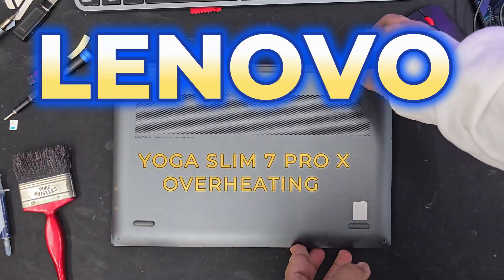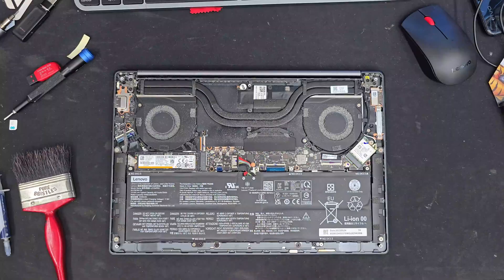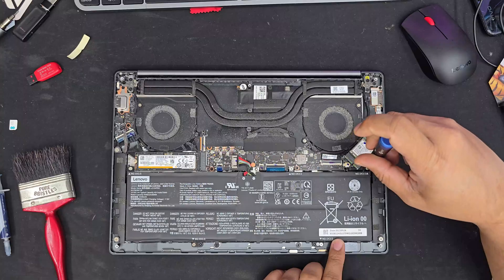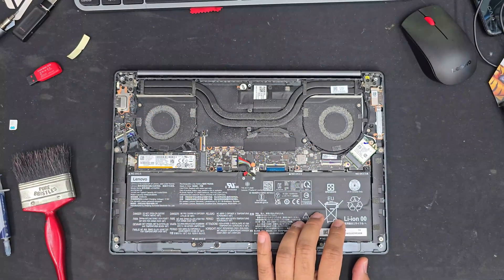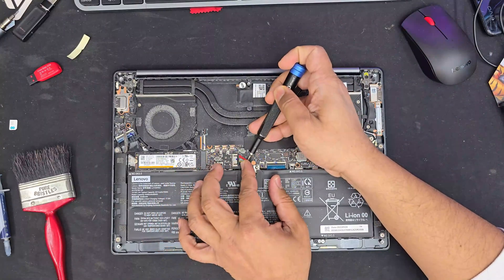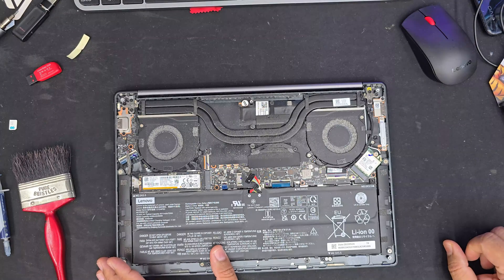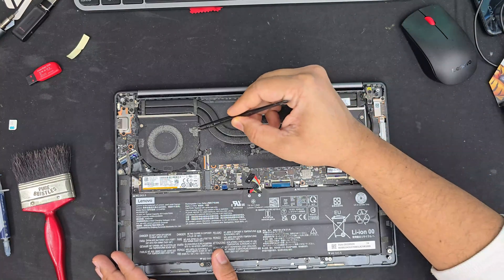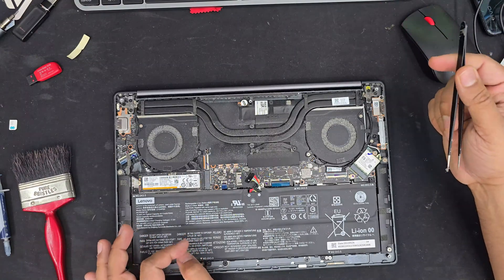FIX Lenovo Yoga Slim 7 Pro X Overheating FOR GOOD! Easy Thermal Paste Replacement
🔥 STOP Overheating NOW! Lenovo Yoga Slim 7 Pro X Thermal Paste Replacement – HUGE Temp Drop! 🔥

Is your Lenovo Yoga Slim 7 Pro X overheating, throttling, or shutting down? The stock thermal paste might be the problem! In this video, I’ll show you step-by-step how to replace the thermal compound for better cooling & performance—dropping temps by 10-15°C! 🚀

✅ Easy disassembly guide
✅ Best thermal paste for laptops
✅ Before & After temp tests

🔧 Fix your laptop & boost performance TODAY!